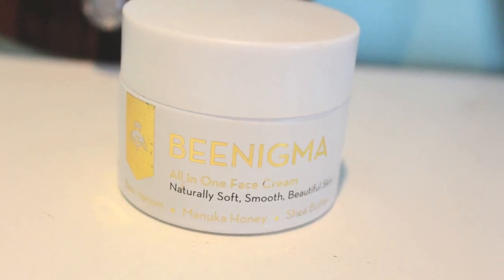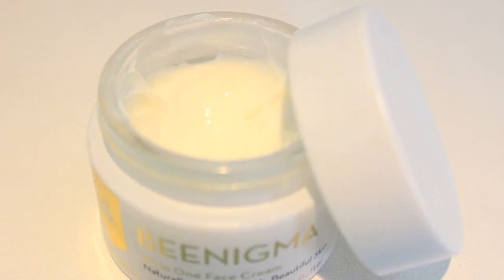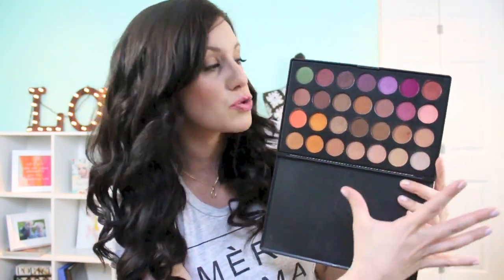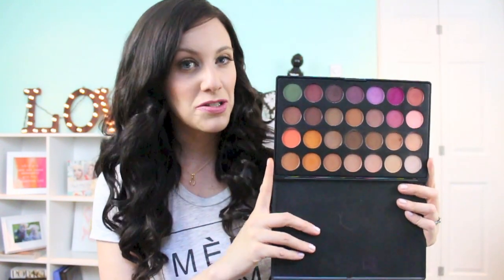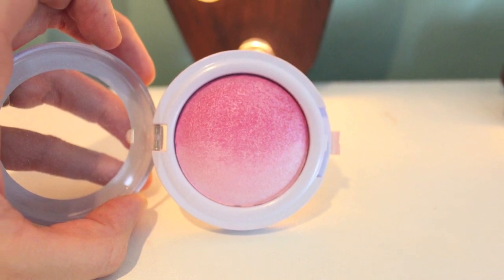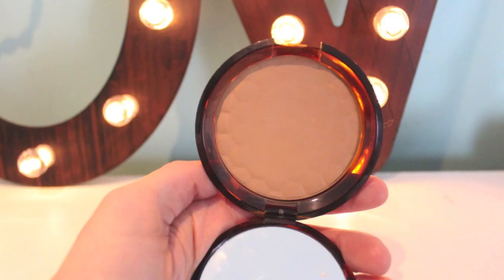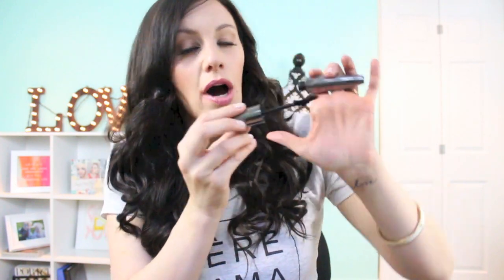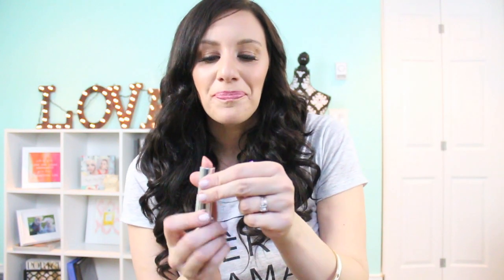March Favorites 2015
Products Mentioned
Rimmel London + Kate Moss Mascara: Purchased at Shoppers Drugmart

FTC: Beenigma was very kind and sent me a jar of their cream for review. I do not except money in return for a positive review. All thoughts and opinions are my own as always :)